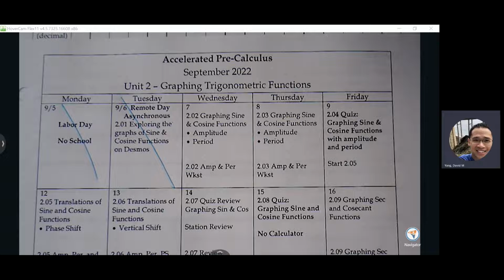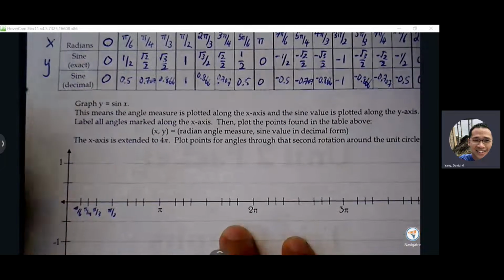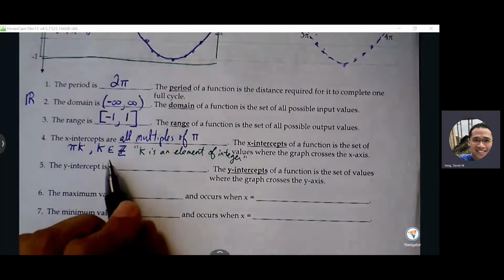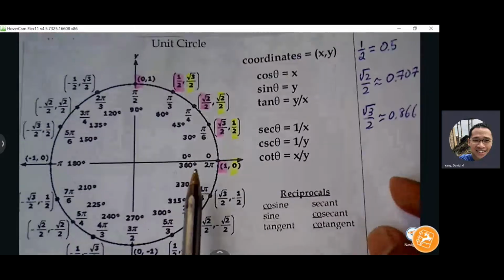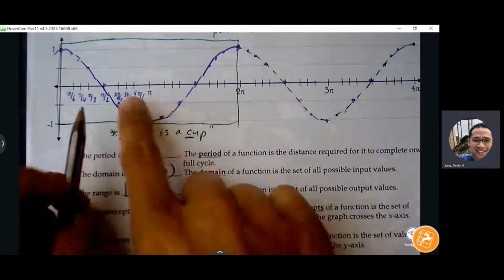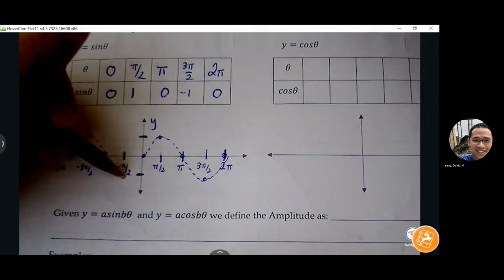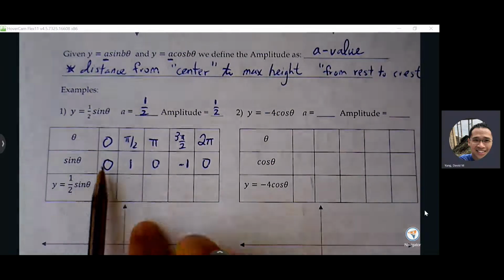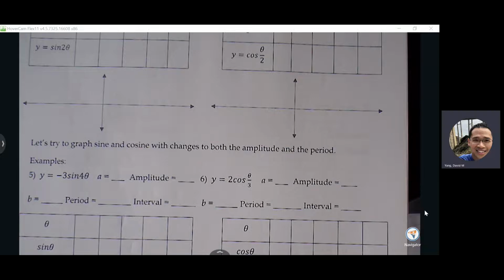2.01-2.02 Sine and Cosine Functions: Amplitude, Period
Accelerated Pre-Calculus    Wed. Sept 7, 2022